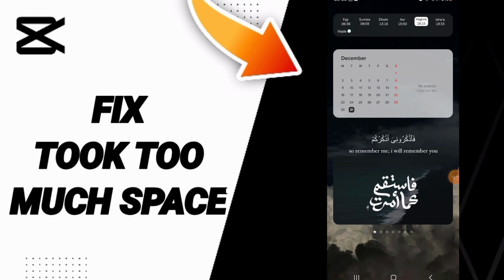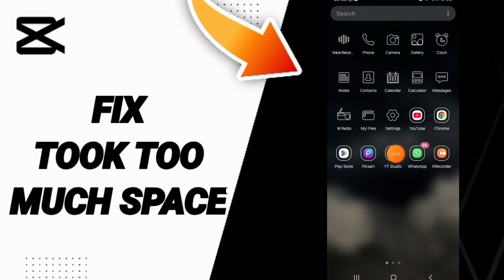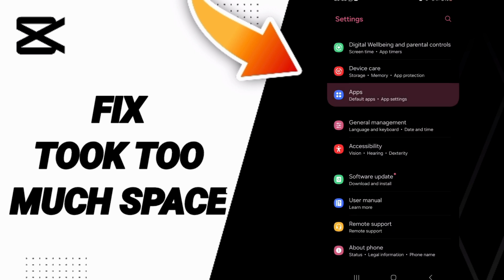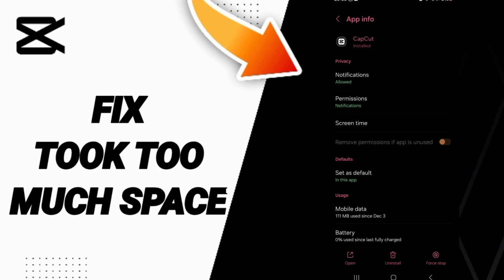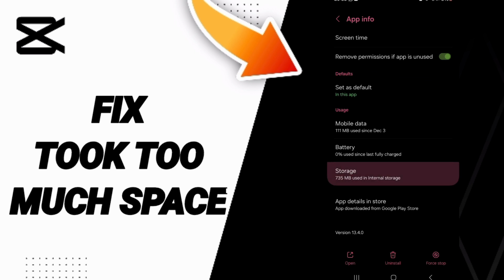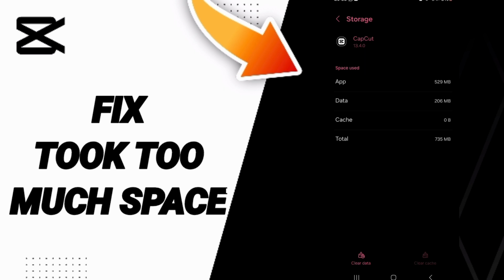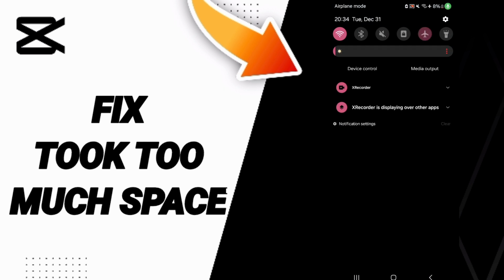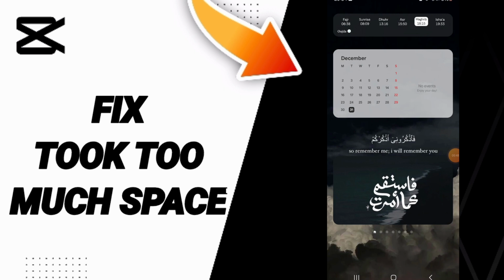How To Fix Took Too Much Space On CapCut App 2025